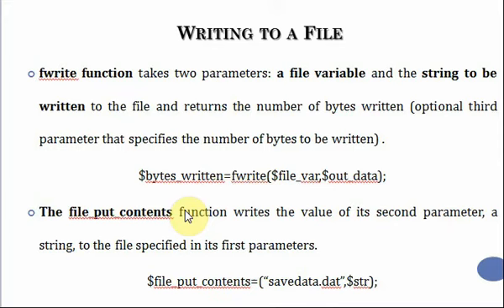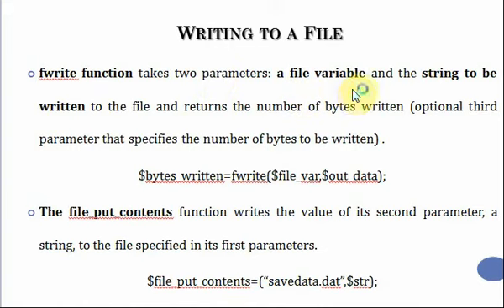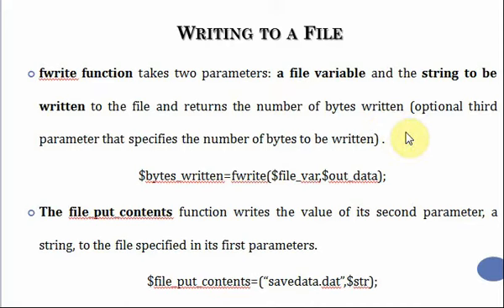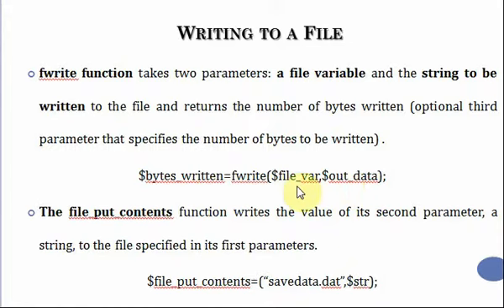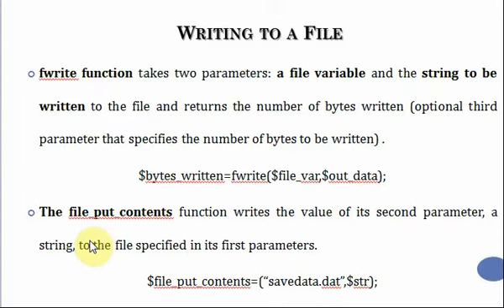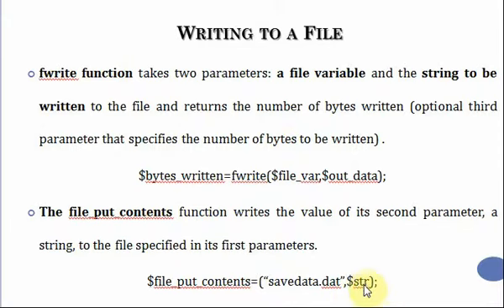FILE-writing to a file